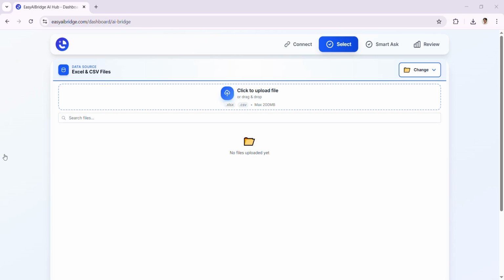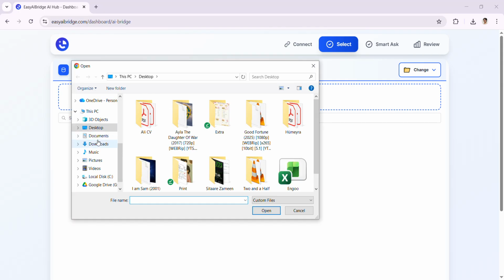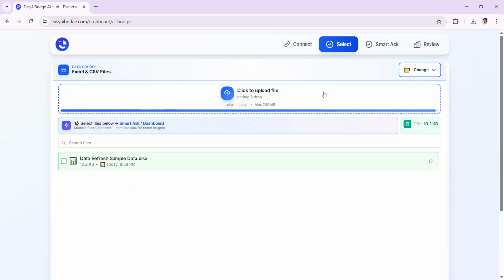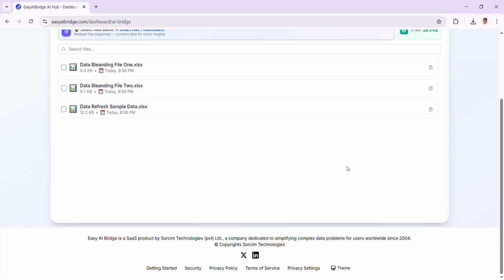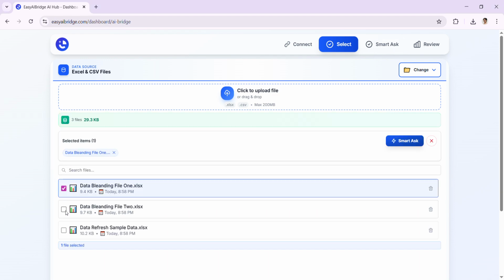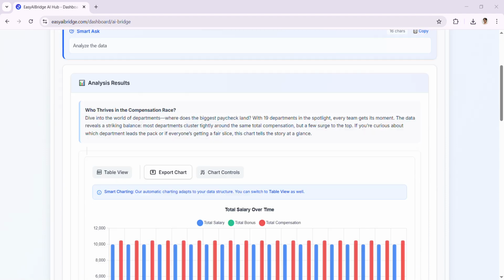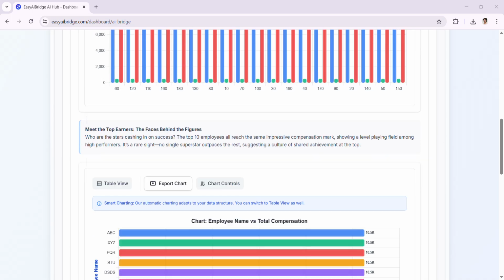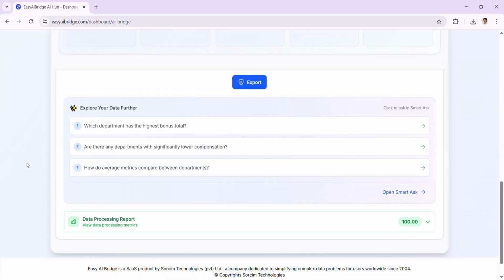Concurrent data analysis across multiple data files, every manager needs this really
If your data is spread across multiple data sources such as CSVs, Excel files, or Google Sheets, and you are worried how to get key insights from this scattered data, you can safely rely on EasyAi Bridge. This data analysis program helps you unravel facts by analyzing data spread across multiple sheets at the same time. You can get detail-oriented report and exportable dashboard in less than 45 seconds, even if there are anomalies in the data.  The EasyAIBridge deploys bank-level encryption and deletes your data after necessary processing has been done on it.